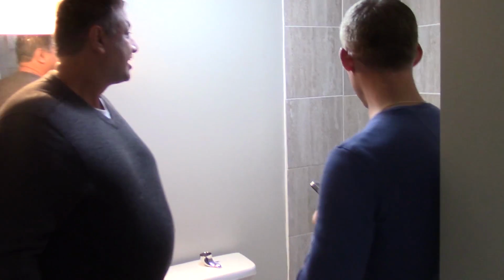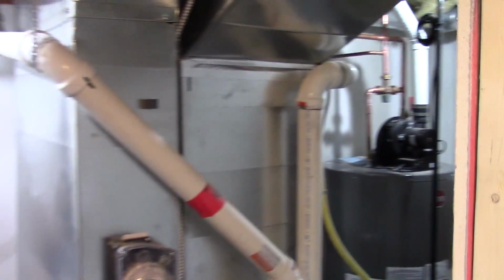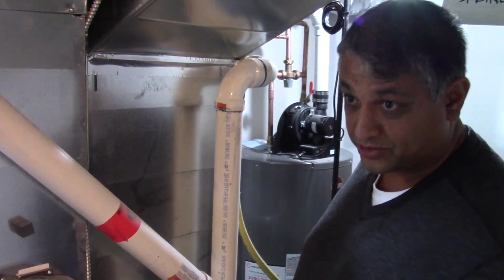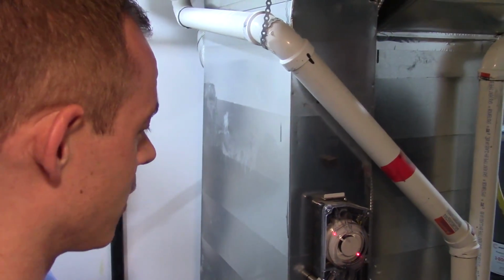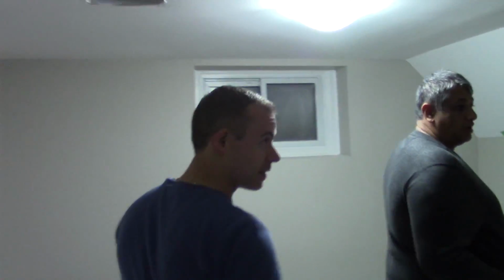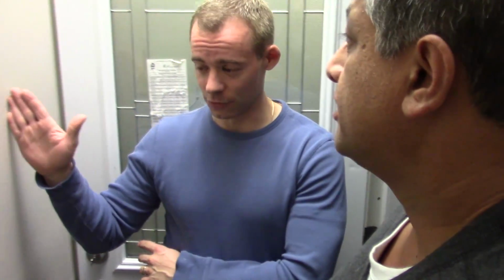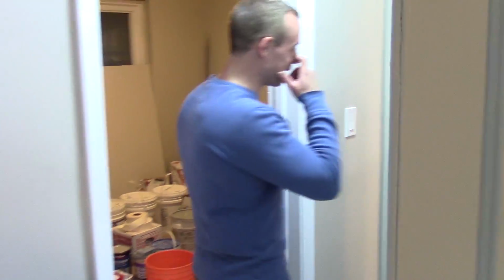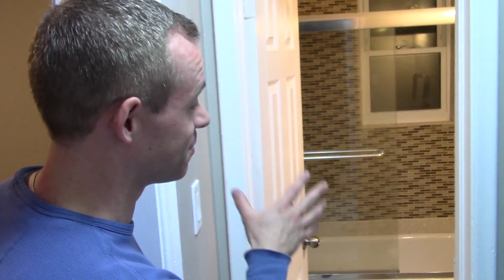Durham Real Estate Investors Club - Real Deal Renos Episode 01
In this Episode, Kyle DesLauriers shares how he has completed this basement suite in this property in the Durham Region and how he makes cash flow using the Buy, Fix, Refinance and Rent strategy.  We also get to see a tour of his project near the end of the renovations.  for more great articles, tips, resources and more.